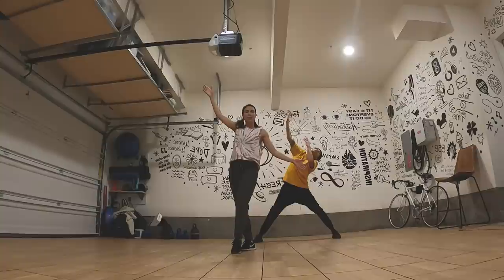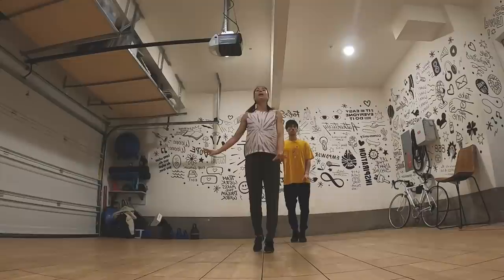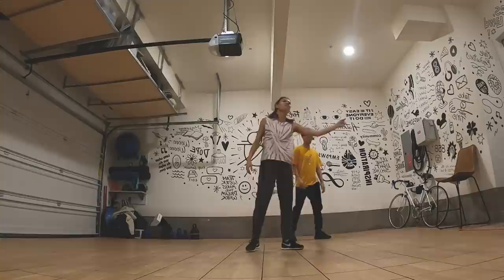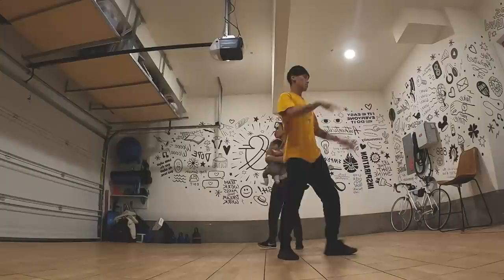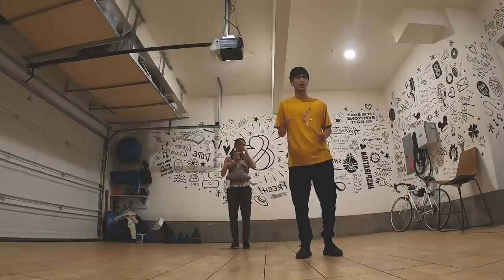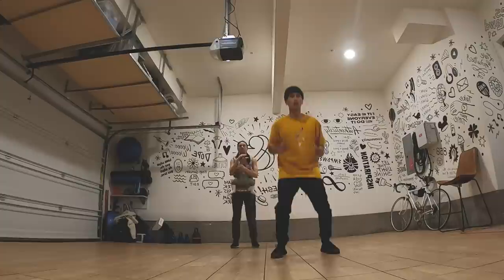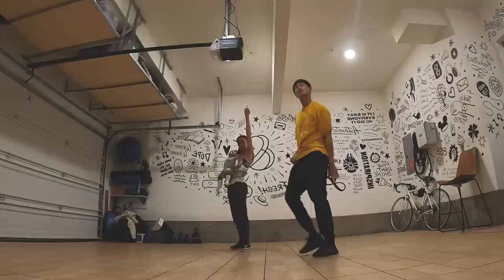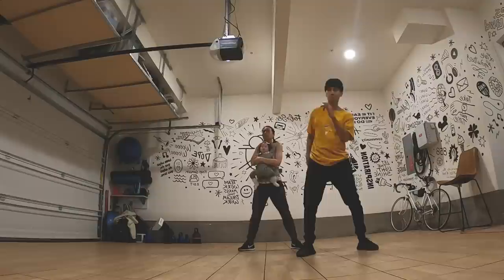"HAPPY" dance tutorial / Keone & Mari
A little quarantined gift from us to you guys. Sending love, health and happy dancing.

For future quarantined tutorials head over to our instagram pages to chime in and vote for what you'd like to learn next or drop a comment here.